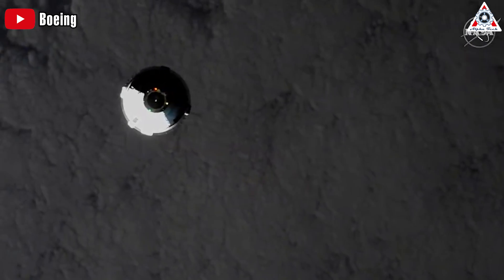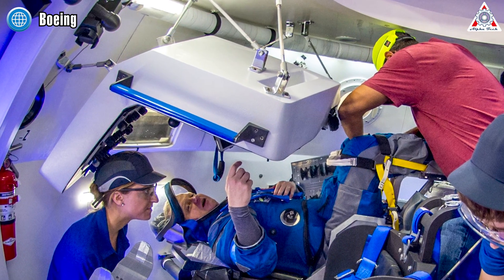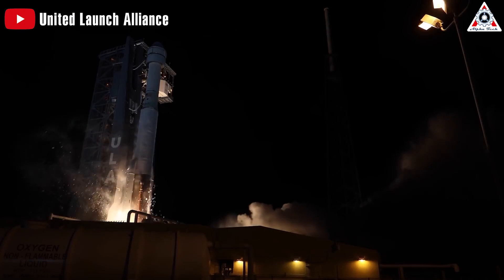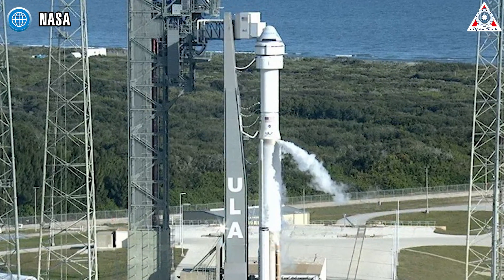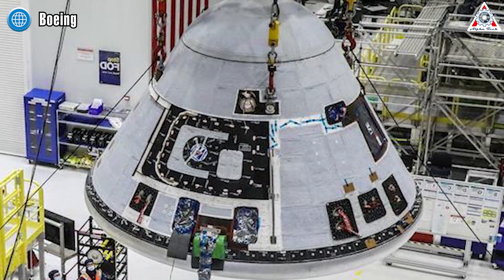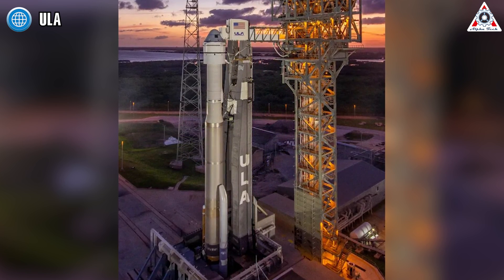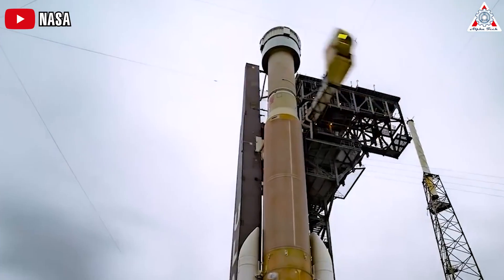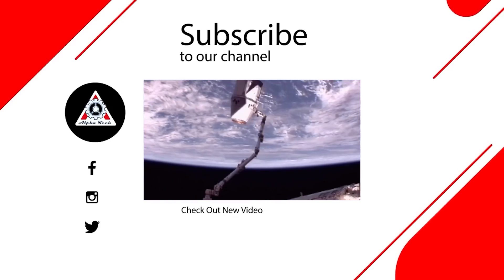Dear NASA, please get out plug on Starliner! Dragon is better...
1) SOURCES OF THUMBNAIL
2) SOURCES OF IMAGES AND VIDEOS
Dear NASA! It's All Enough, Please Pull the Plug On Boeing Starliner...
Boeing is trying to come back to its glory days.
Once upon a time used to be a titan in the aerospace industry.
Remember McDonnell Douglas and North American Rockwell?
But now, they have been hitting big trouble!
NASA gets sick of the Starliner’s repeated delay over the last 6 years.
By all efforts to save a whole empire through NASA’s commercial crew program, Boeing made many mistakes.
Find out in today’s episode of Alpha Tech.
First of all, let's take a look at Boeing’s CST-100 Starliner.
Similar to the other common US capsules, the CST-100 spacecraft has a capsule with a truncated cone shape. It's a little bit larger than the Apollo command module and SpaceX Dragon 2 but smaller than the next-generation Orion under the development of Lockheed Martin.